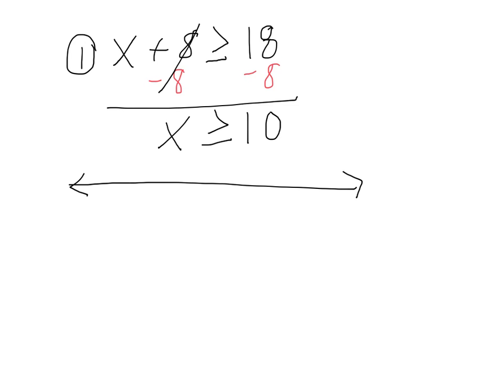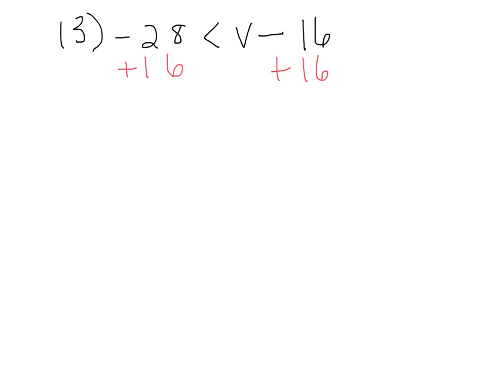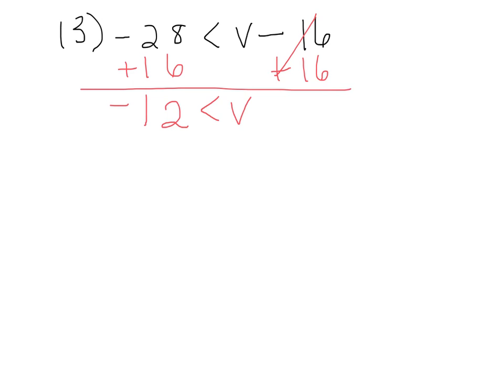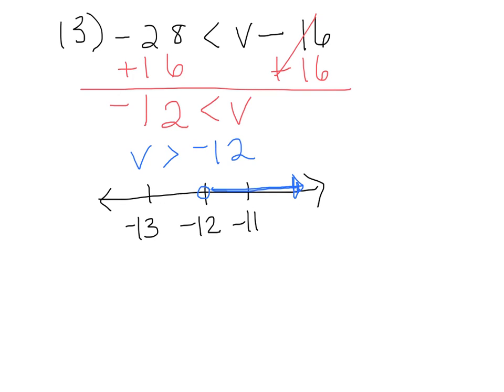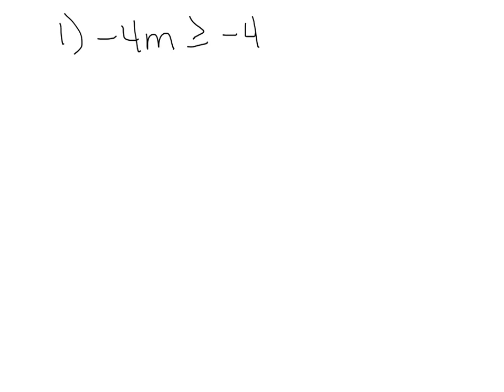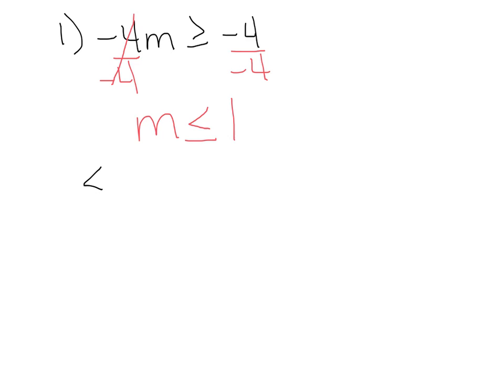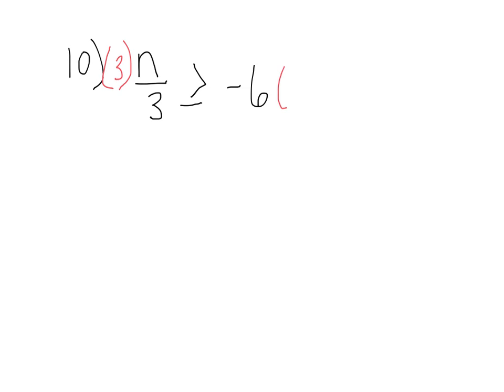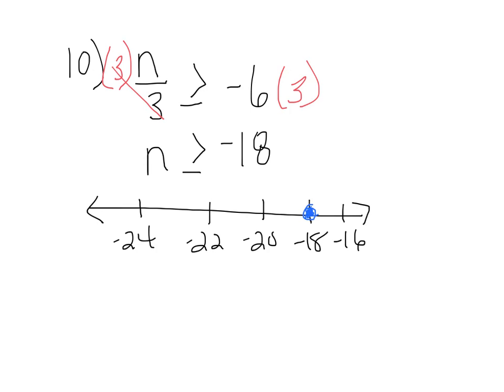november 7 lesson plan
Education Inequalities